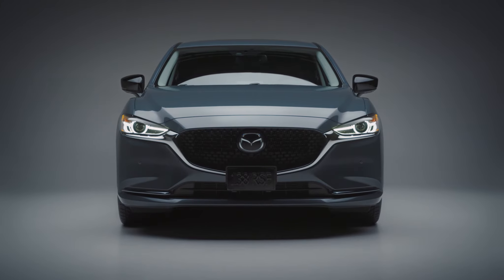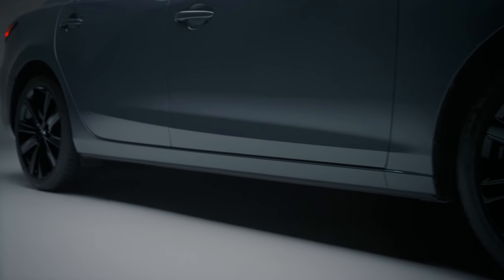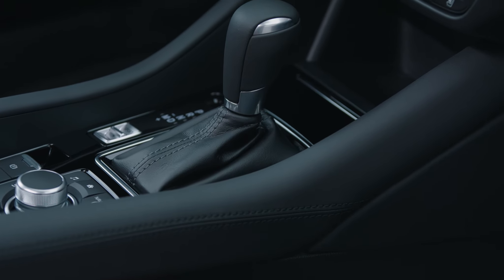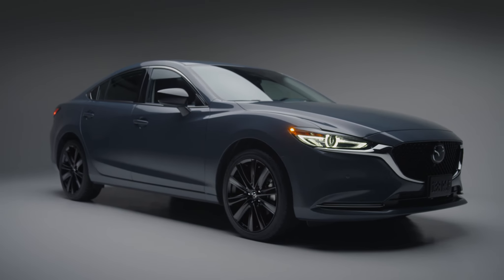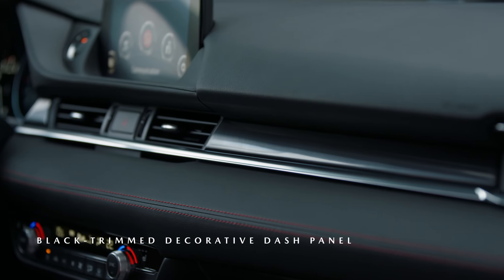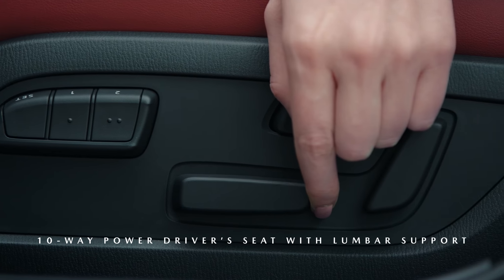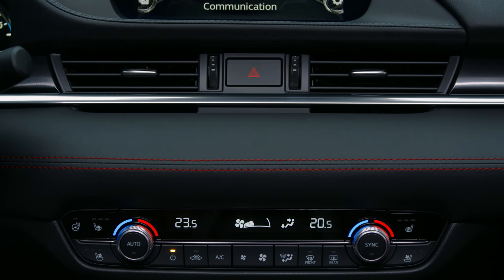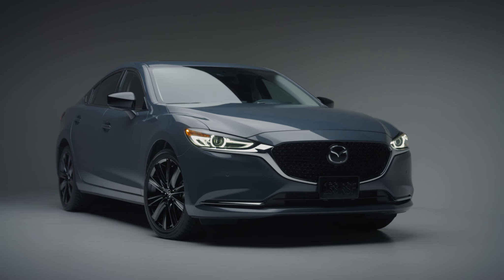2021 Kuro Edition Mazda6 | Mazda Canada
Bold in its intention, the Mazda Kuro Edition is a captivating expression of our Kodo design
language. Its sophisticated Polymetal Grey and Jet Black Mica exterior paint options reveal new
dimensions to the sculpted exterior. Its 19-inch alloy wheels and side mirrors are finished in
black to provide a refined accent. Inside, the cabin’s seats are trimmed in Garnet Red leather,
and make a purposeful statement. A revelatory experience, inspiring you to embrace what’s next.